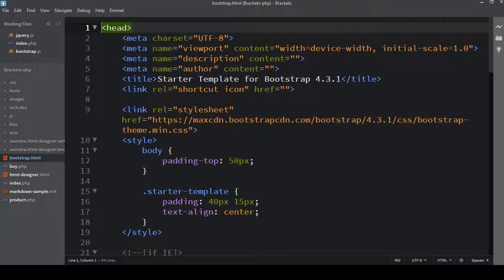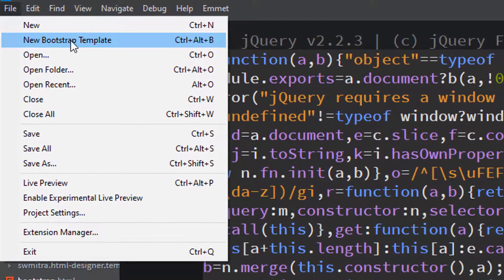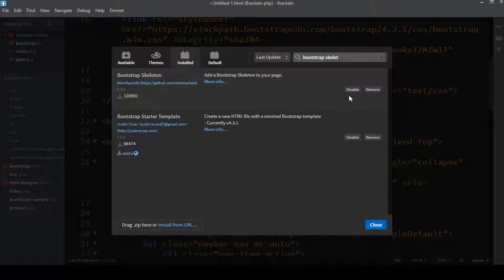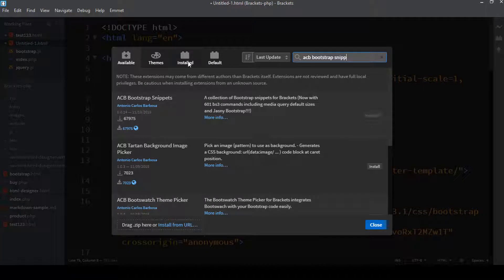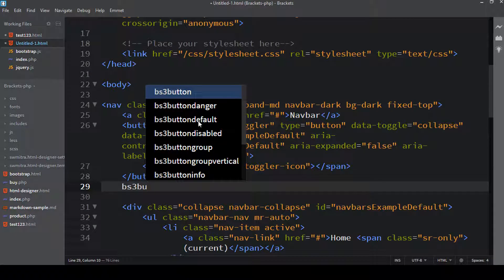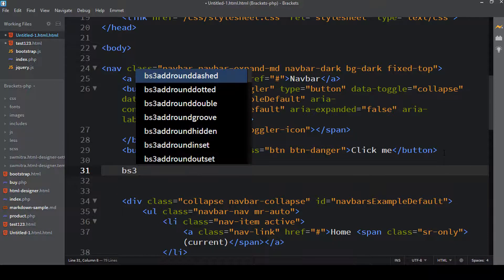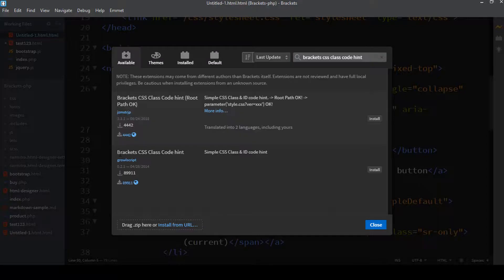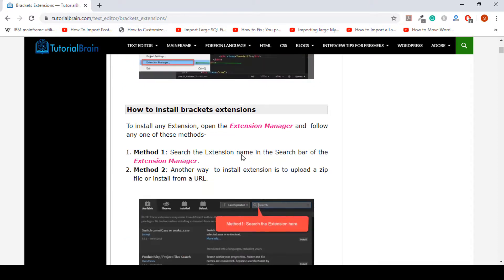Brackets Bootstrap - Top 5 Extensions (Lesson 7)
You will master how to use Brackets Text editor for Bootstrap. I will show you the top 5 extensions in Brackets for Bootstrap.

The Top 5 extensions in Brackets for Bootstrap are -
1. RCH Bootstrap 4 Snippets
2. ACB Bootstrap Snippets
3. Brackets Starter template
4. Brackets Bootstrap Skeleton
5. Brackets CSS Class Code Hint